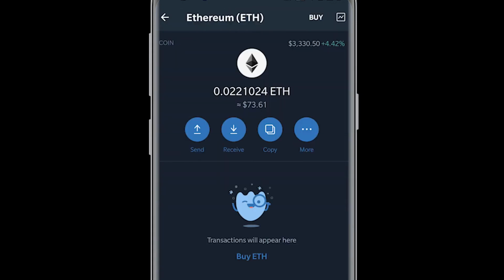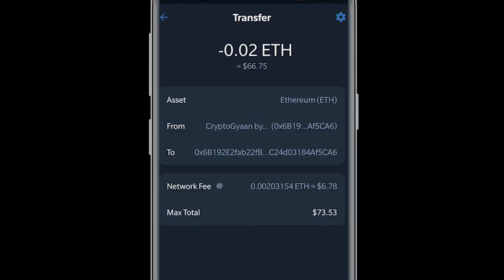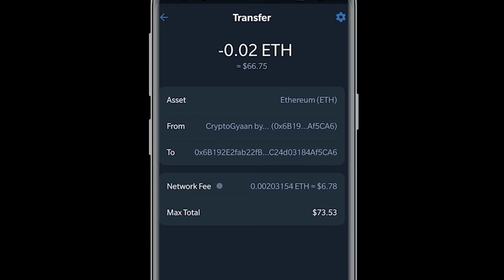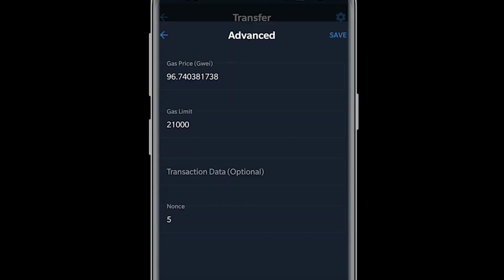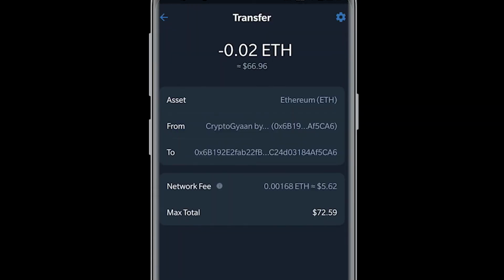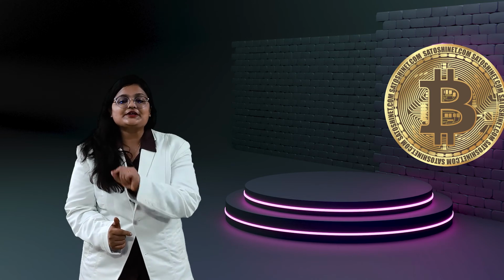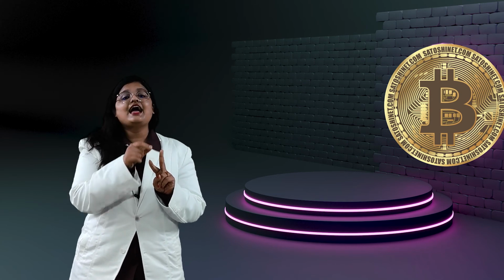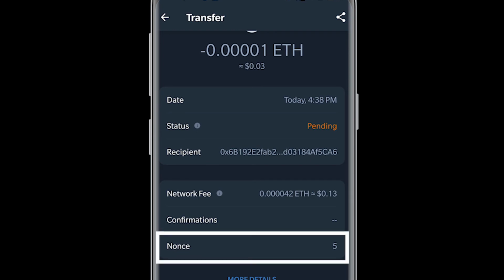Crypto Hacks to SAVE MONEY | Crypto Tricks with Yashika (4/6)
15 months of experience in Crypto world while guiding 4000+ people in Cryptocurrency has brought me this knowledge by all practical means. Hope these help you too. Because a penny saved is a penny earned. Right?

0:00 Are you ready!?
0:19 Two ways to BUY Crypto
1:07 Did you know this about USDT?
4:10 The Gas Price Hack
7:40 Hack 3 - Cancel Pending Transaction!

If you are willing to start investing, you can use the following links to start!

When you are done with your KYC on the above exchanges and wish to get in touch with me, you can find me here,

I m here to help you through the Crypto world. Not a Financial Advisor but your friend who can suggest you strategies and best practices in this realm.

This video is proudly in association with
NAS Academy